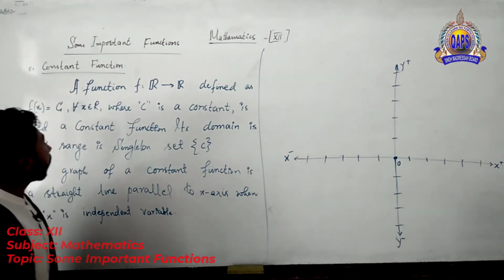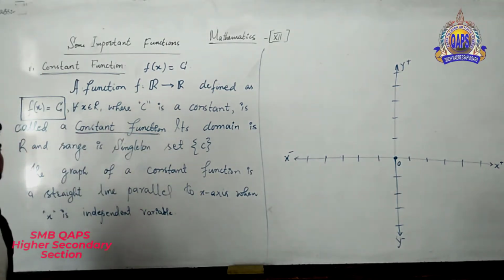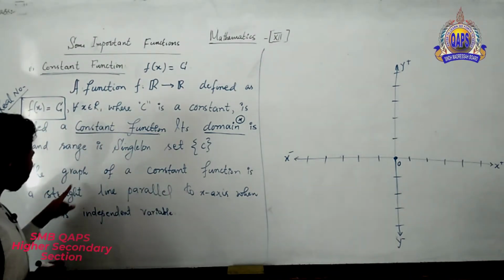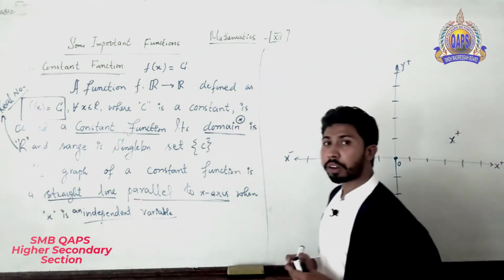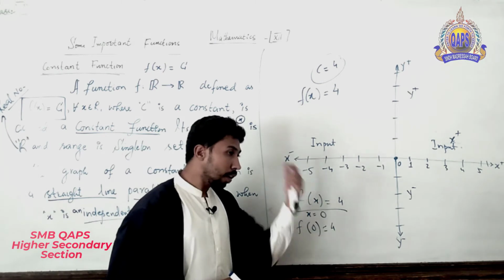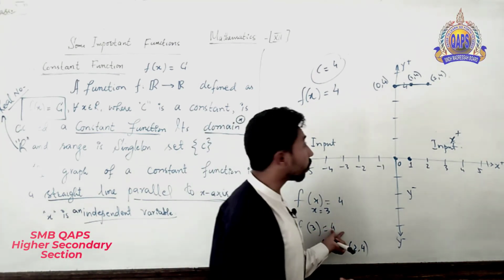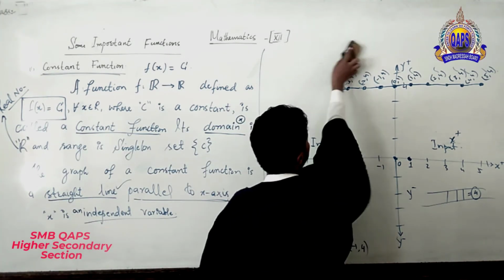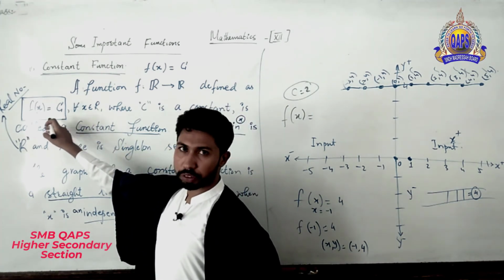Lecturer Zafarullah Mangi, Class XII, Subject Mathematics, Topic Some Important Functions, SMB QAPS.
Lecturer Zafarullah Mangi,
Class XII,
Subject Mathematics,
Topic Some Important Functions,